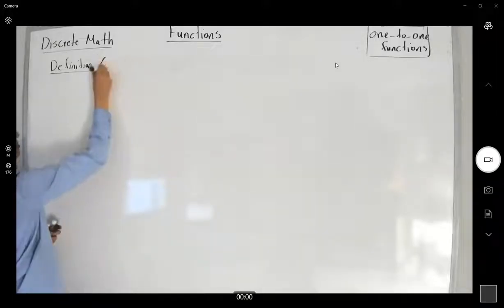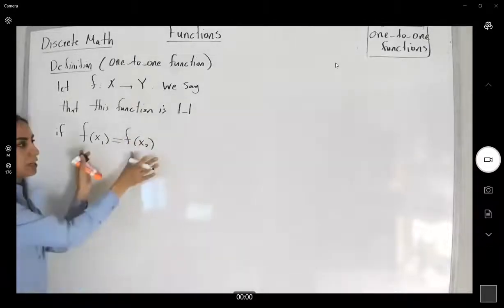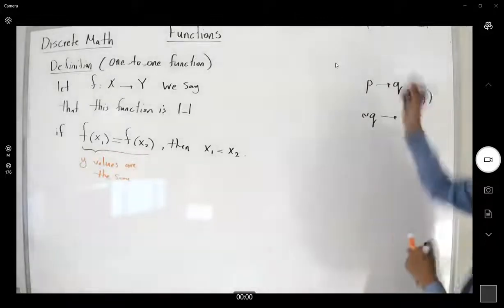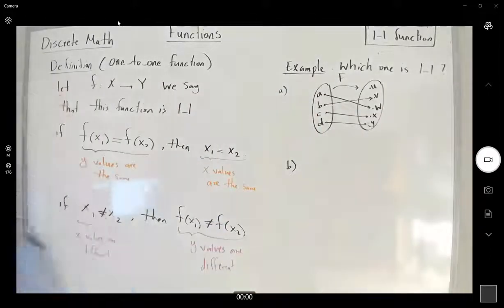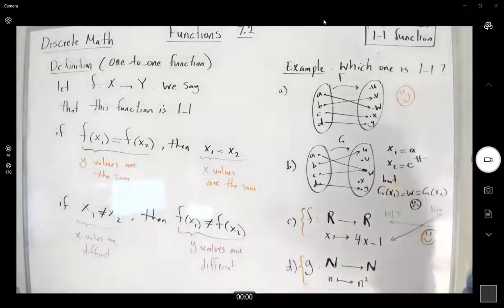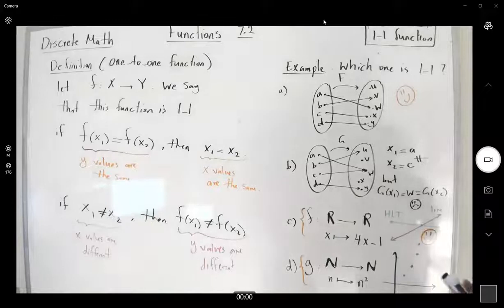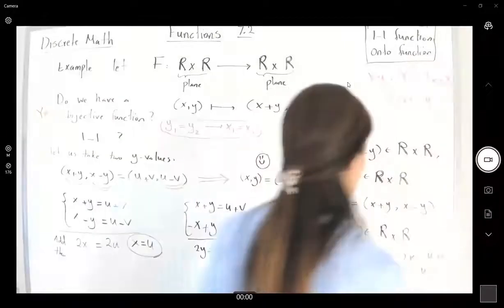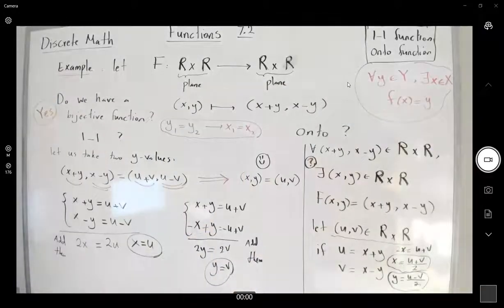One to one and Onto Functions